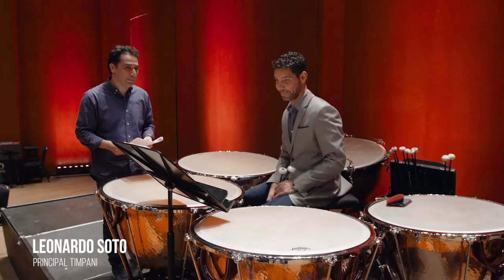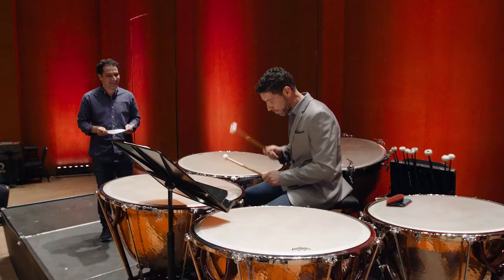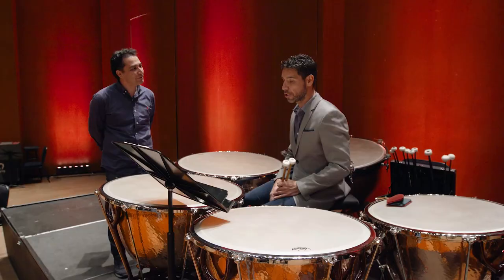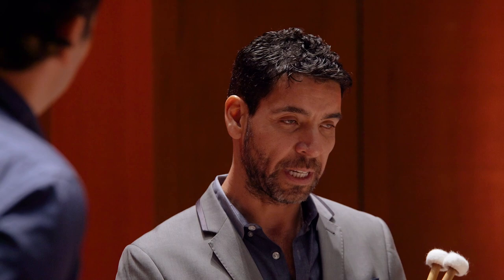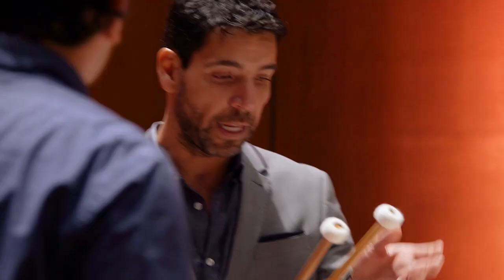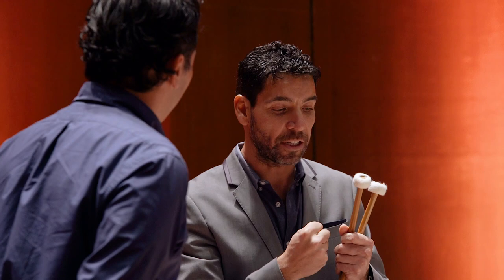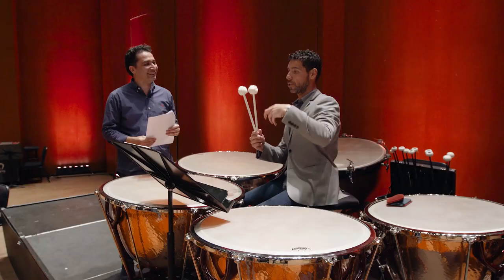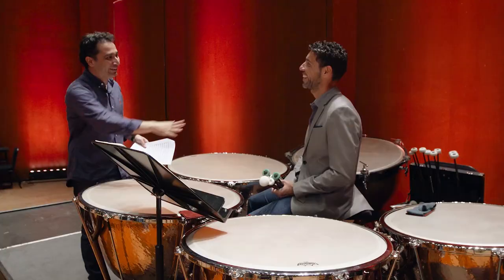Listen for This: Leonardo Soto, timpani + Schumann's Symphony No. 2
Leonardo Soto, principal timpani, joins Houston Symphony Music Director Andrés Orozco-Estrada to perform the thrilling ending to Schumann's Symphony No. 2 and discuss how a mallet choice makes all the difference.

The Houston Symphony performs all four of Schumann's symphonies as part of the Schumann Festival in February 2020.